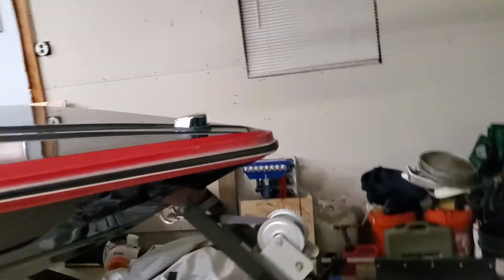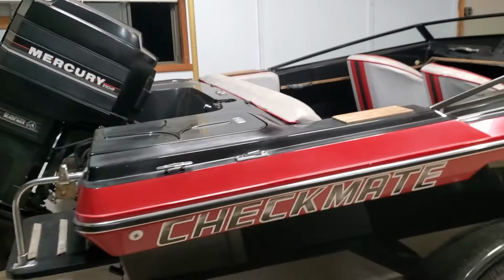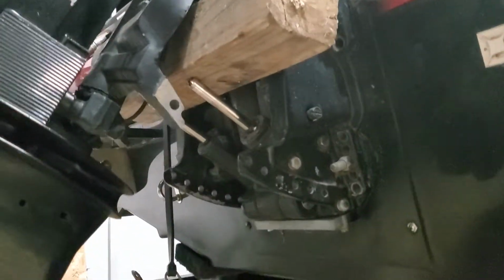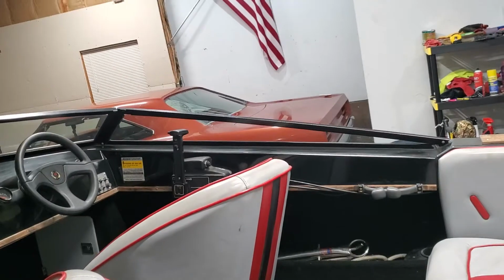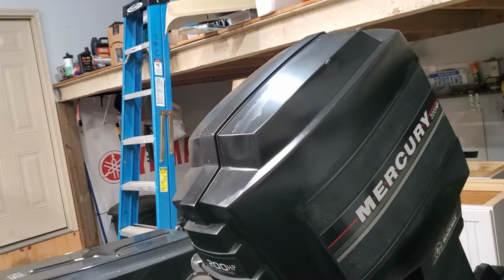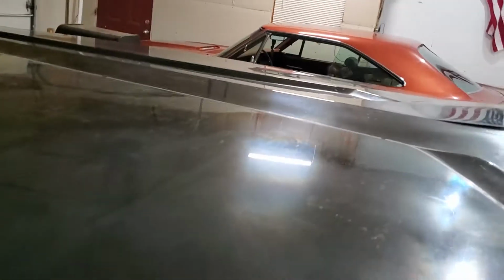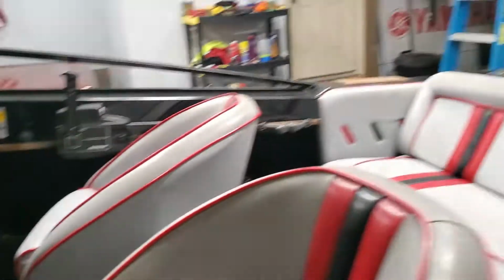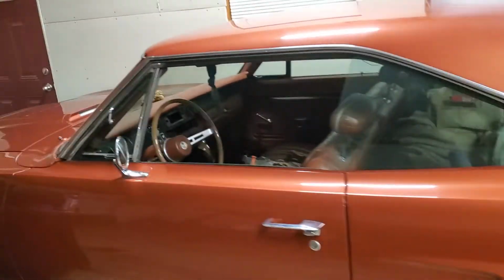1987 Checkmate Starflite Restoration Project Introduction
1987 Checkmate Starflite project introduction. Walk around, with future plans for the project.
I'm not going to sell this one before it's finished!